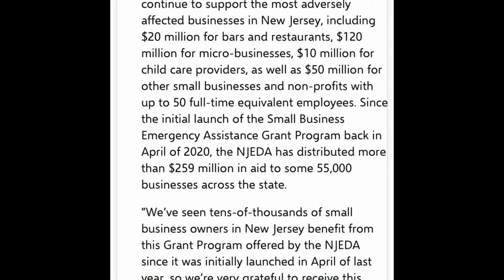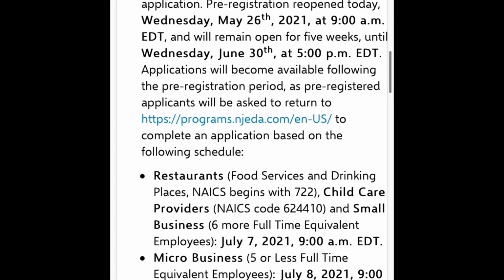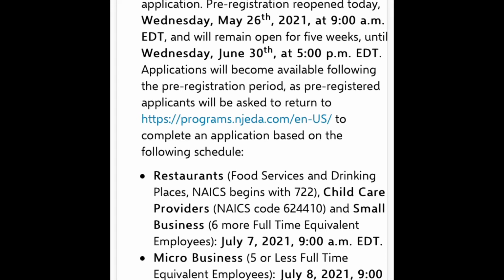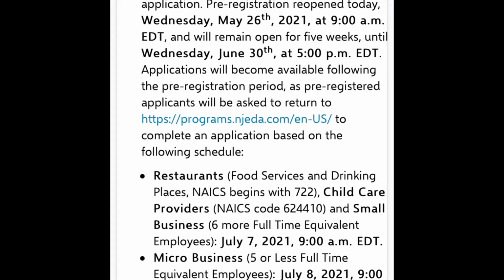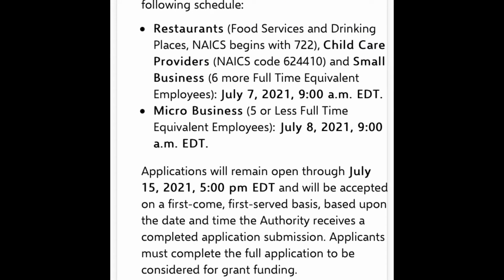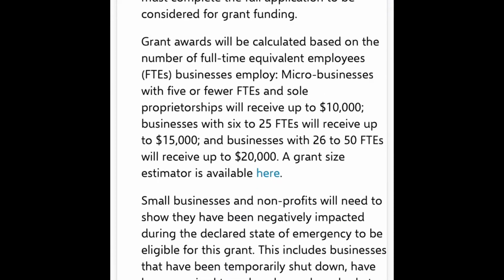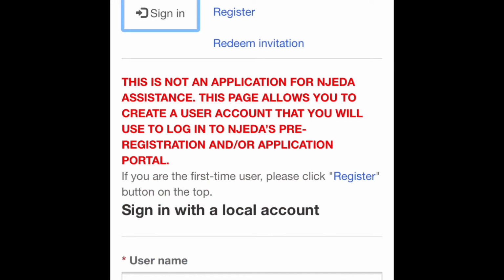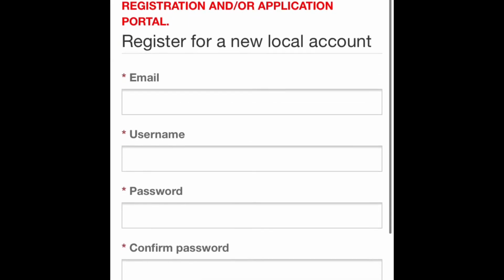$20,000 Small Business Grant Is Still Available In NJ, But You Need To Act Fast! How To Apply.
In this video I discuss the New Jersey small business grant program known as the COVID-19 Phase 4 Emergency Assistance Grant. This program offers grants of up $20,000 for eligible small businesses. The program is still open but you must pre register before the pre registration period ends on June 30th at 5 pm est. In the video I provide more information regarding the grant, the pre registration process and I walk you through how to pre register. I will be doing videos with more detail on what you can expect from the application process, what you will need to apply and what the process and result was like for us.

This program is over seen and being handled by the New Jersey Economic Development Authority or NJEDA.

Other programs like the PPP or Paycheck Protection Loan Program and the EIDL or Economic Injury Disaster Loan have either ended or are no longer available to apply for. The EIDL Advance is now the Targeted Advance and Targeted Supplemental Advance are currently only being offered to business that already applied and meet low income community requires